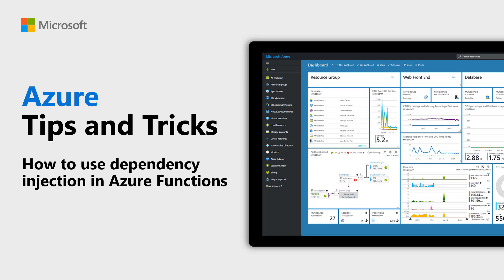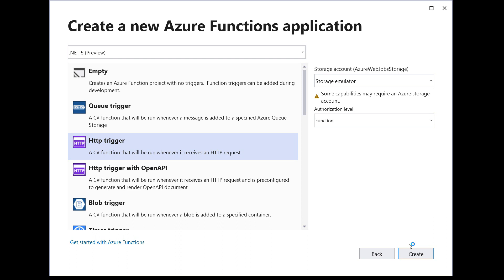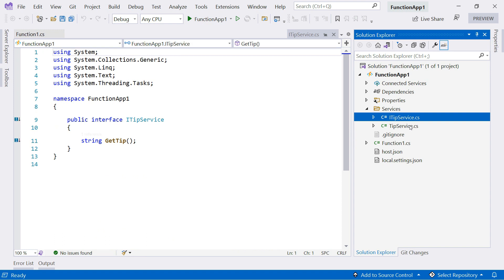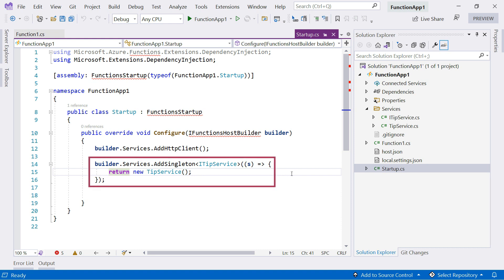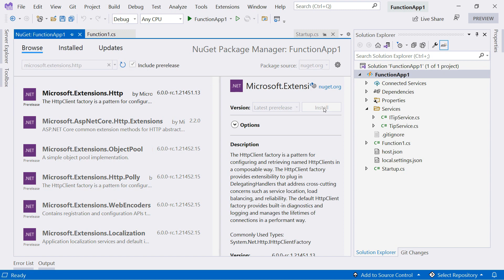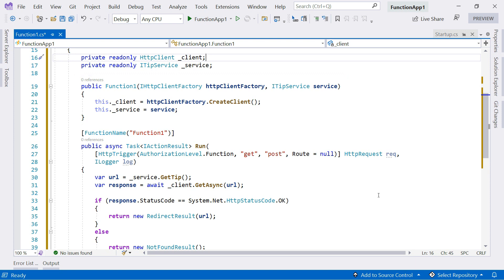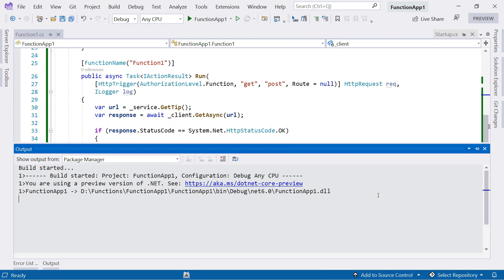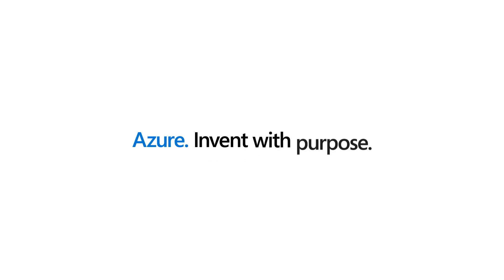How to use dependency injection in Azure Functions | Azure Tips and Tricks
In this edition of Azure Tips and Tricks, learn how to use dependency injection in Azure Functions.